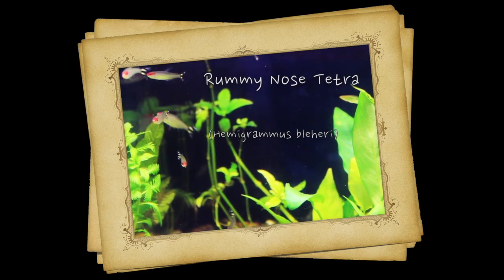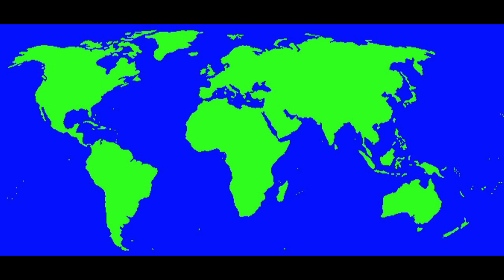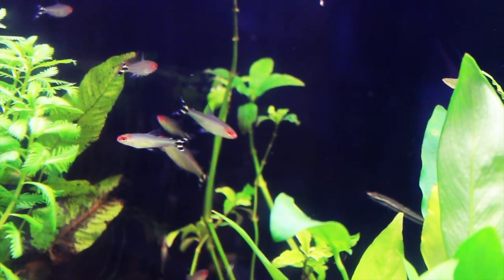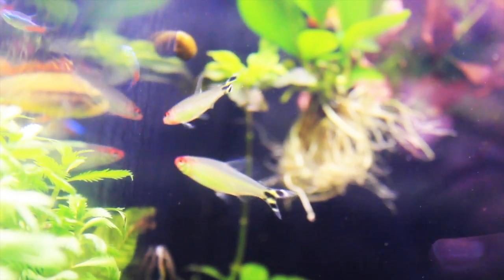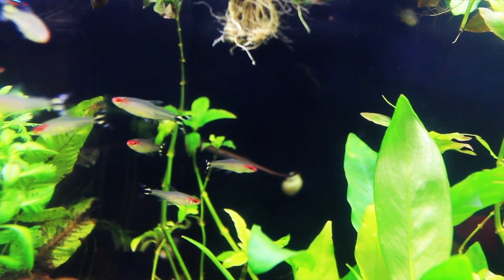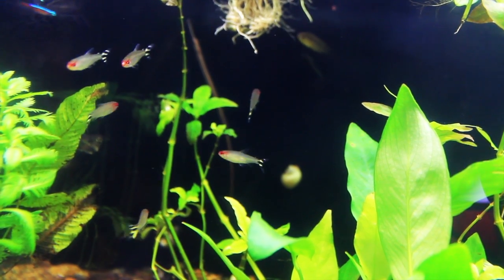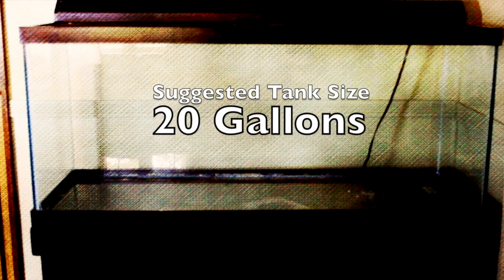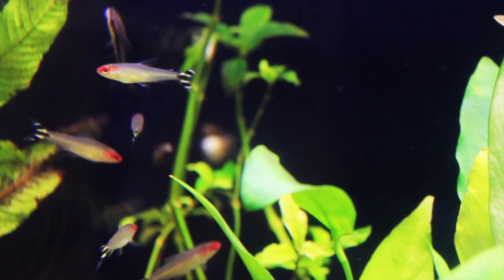Species Spotlight - The Rummynose Tetra - Episode 15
In this episode, Barry discusses the Rummynose Tetra.
These amazing fish are a favorite of aquarists due to their "mine canary" abilities! The deep red of these tetra's faces will fade out if organic wastes in the aquarium reach toxic levels, alerting aquarists that their water parameters need to be adjusted. Their adult size is 2 inches long, so they need at least a 20 gallon tank and to be kept in groups of at least 6. Their natural habitat is very acidic because of decaying organic matter in the water. These fish will be best kept in a tank with a pH below 7.0. While these fish can be a bit more sensitive, their behavior and coloration make them a worthwhile addition to an established tank.